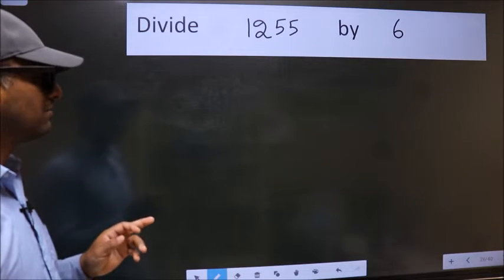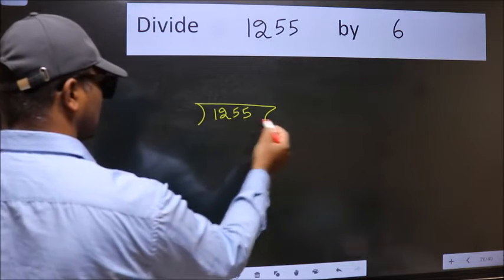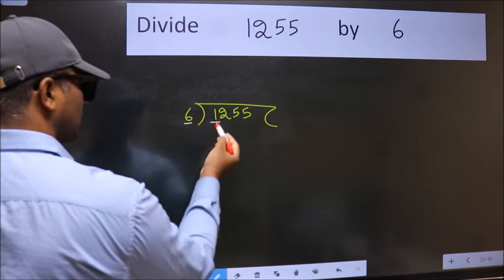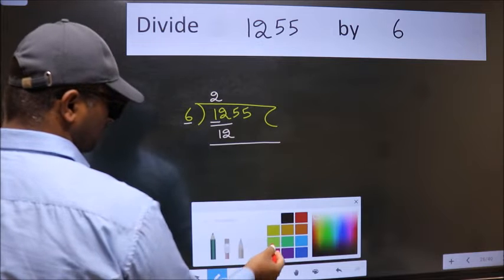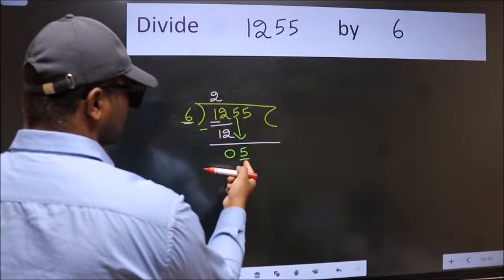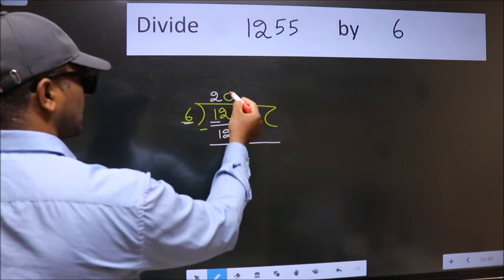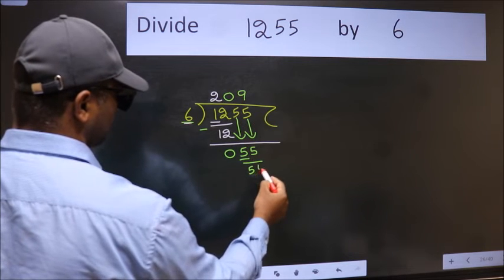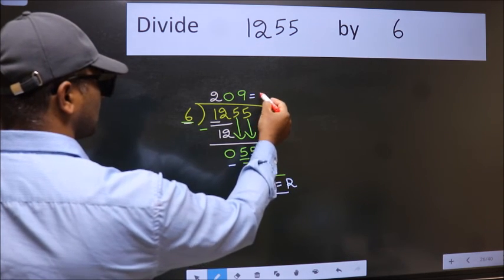Divide 1255 by 6 many get this quotient wrong